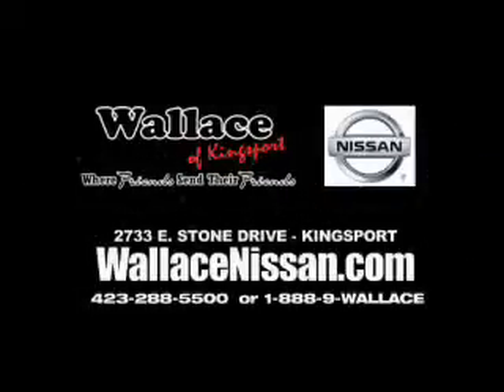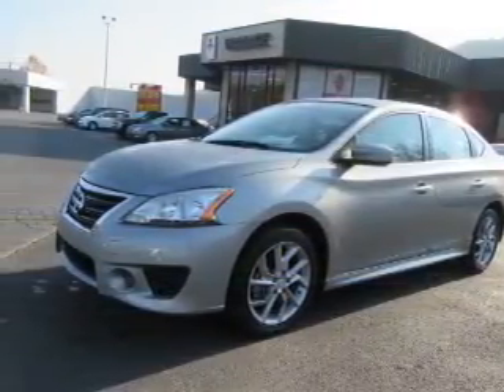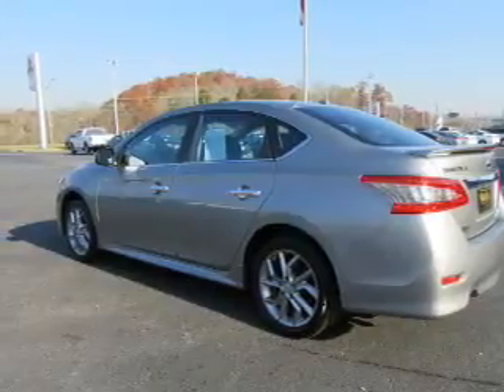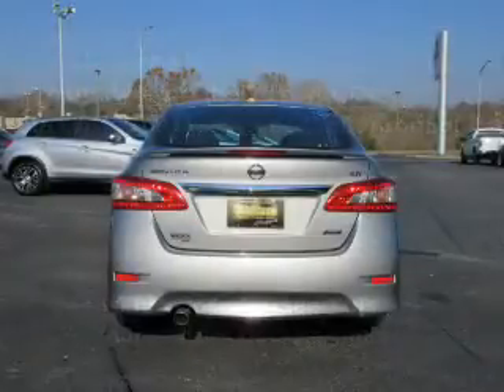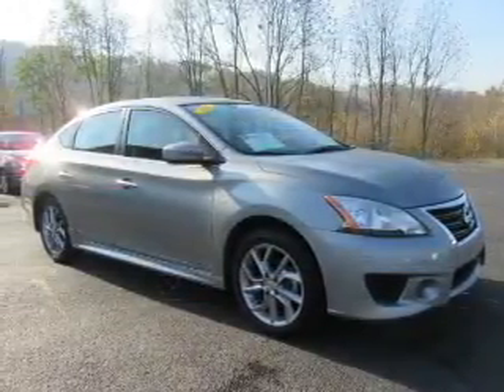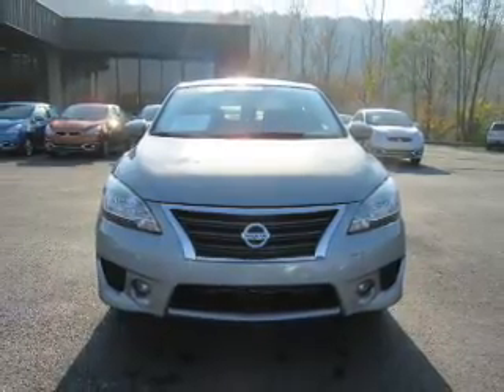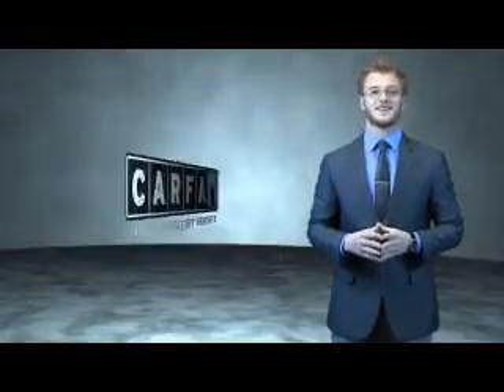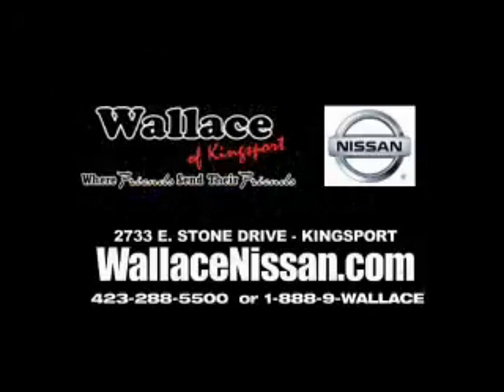2014 Nissan Sentra M2962A - Kingsport TN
Phone:
Year: 2014
Make: Nissan
Model: Sentra
Trim: SR
Engine: 1.8 liter 4 Cylindercylinder FWD
Transmission: CVT
Color: Dk. Gray
Mileage: 19411
Address:
VIN:3N1AB7AP5EY245363